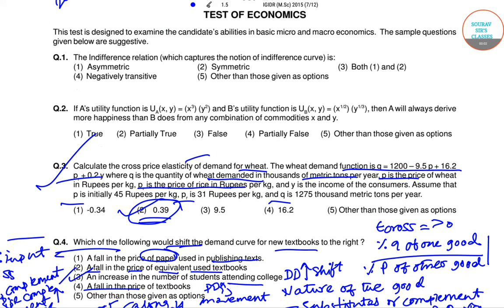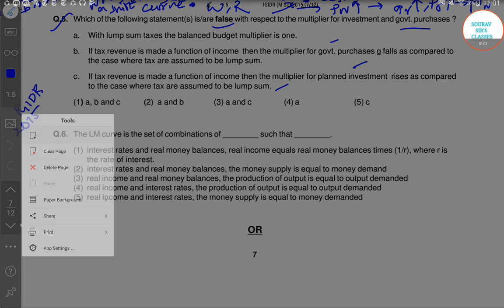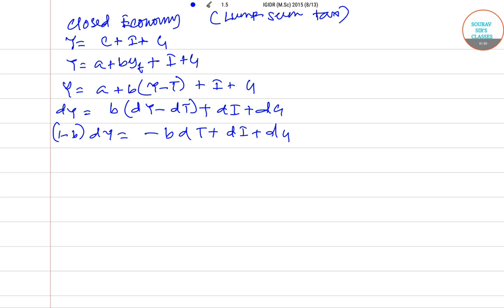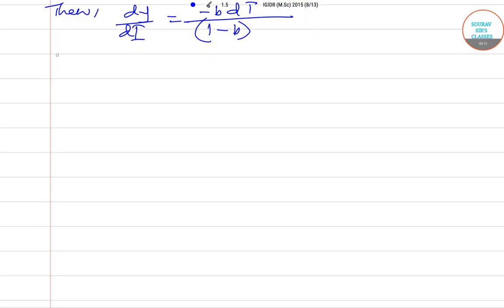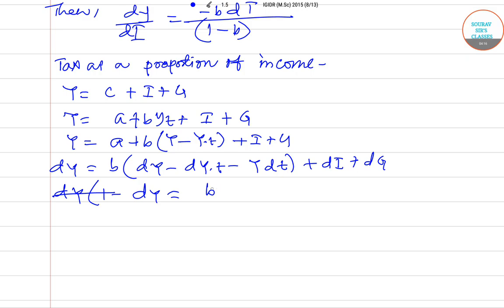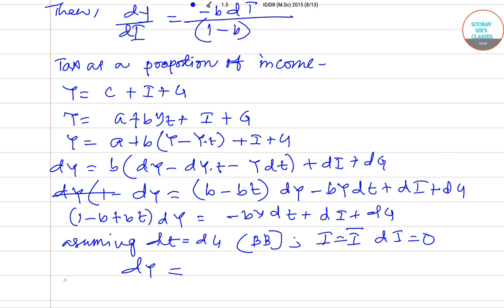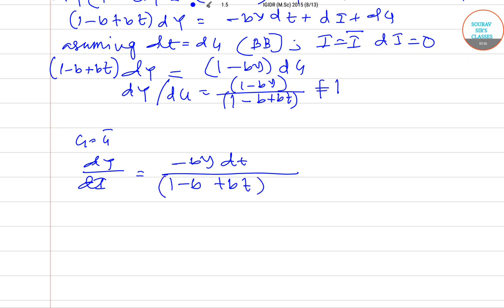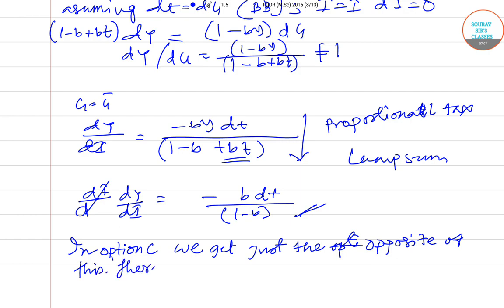Indira Gandhi Institute of Development Research(IGIDR) 2015 PART 3 PAST YEAR SOLVE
Indira Gandhi Institute of Development Research(IGIDR) 2015 PART 3 PAST YEAR SOLVE,EXPLANTIONS,COMPLETE SOLUTION
,ONLINE CLASSES,PRE RECORDED CLASSES,STUDY MATERIAL,MOCK TESTS

Last date for receipt of Online Application form:         6th April 2018
Date of online test:                                                 22nd April 2018
Course Details Eligibility
M.Sc. (Economics): This is a two-year program commencing on 23rd July 2018

Eligibility: Minimum qualification for admission to M.Sc. program include one of the following degrees or their equivalents: B.A./B.Sc. in Economics/B.Com./B.Stat./B.Sc. (Physics or Mathematics)/ B.Tech./B.E. with at least 55% aggregate marks for Economics discipline and 60% aggregate marks for other disciplines
The applicant must have studied mathematics at the higher secondary or higher level.
Need-based scholarships are available for Masters students as per Institute’s norms
M.Phil./Ph.D. (Development Studies): These are interdisciplinary programs commencing on 23rd July 2018 The duration of M.Phil program is two years and that of Ph.D. program is four years

Eligibility: Minimum qualification for admission to the M.Phil./Ph.D.program include one of the following degrees or their equivalents: M.A./M.Sc in Economics/M.Stat./M.Sc. (Physics or Mathematics or Environmental Science or Operation Research) /M.B.A./M.Tech./M.E./B.Tech /B.E. with at least 55% aggregate marks for Economics discipline and 60% aggregate marks for other disciplines
Stipend : M.Phil./Ph.D. students would receive a monthly stipend of Rs.25,000/- in the first two years. D. registration in the third year

Selection Procedure

All candidates will be selected on the basis of their performance in an online test and an interview.
The Online test will be separate for M.Sc. and M.Phil./Ph.D. candidates
The Online test for both M.Sc. and M.Phil./Ph.D. will emphasize general aptitude, analytical ability and mathematical skills at appropriate levels
In addition M.Sc. students will have the option of answering a section either on Economics or Mathematics at the undergraduate level
The Online test will be held on Sunday, 22nd April  2018
The test venue will be notified in the call letter
Based on the performance in the online test, short listed candidates will be called for an interview at IGIDR around last week of May or first week of June 2018
Second class return rail fare by the shortest route from the place of residence will be paid to the candidates interviewed. The decision of the Institute will be final

Examination Centres
Ahmedabad/Gandhi Nagar, Chandigarh, Bangalore, Benares, Bhopal, Bhubaneshwar, Burdwan, Chennai, Guwahati, Hyderabad/Rangareddy, Jaipur, Jammu, Kolkata/Greater Kolkata, Lucknow, Mumbai/Greater Mumbai/Thane/Navi Mumbai, Delhi NCR, Patna, Shillong, Thiruvananthapuram

General Category: The online application fee is Rs. 500/- only
SC/ST/PD: The online application fee is Rs.100/- only
Relaxation in eligibility criteria and reservation of seats for SC/ST/Physically disabled categories will be as per Govt. of India norms